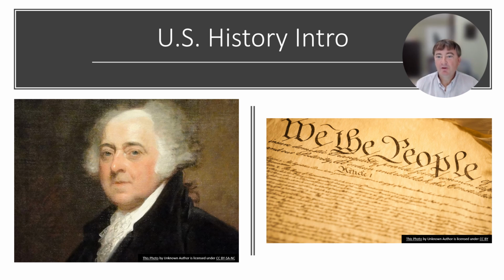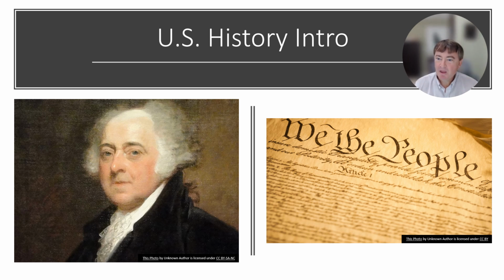US History Intro 24 25